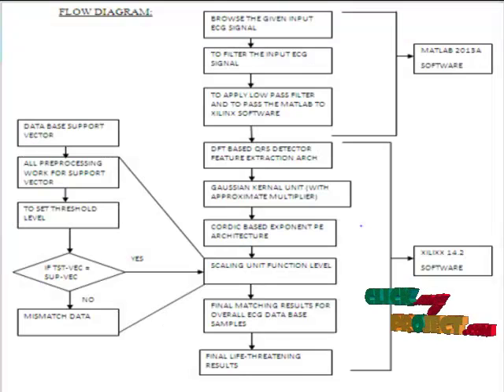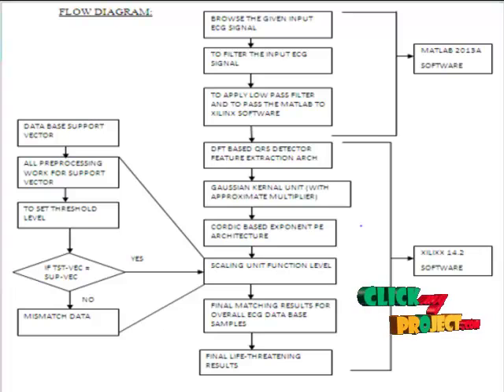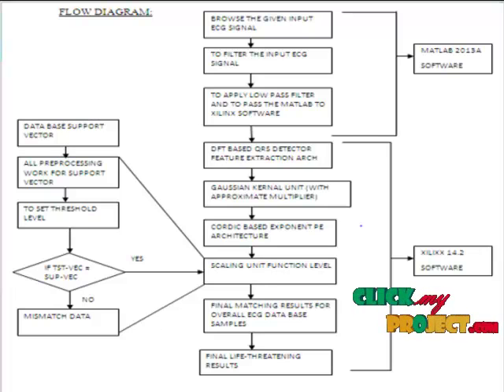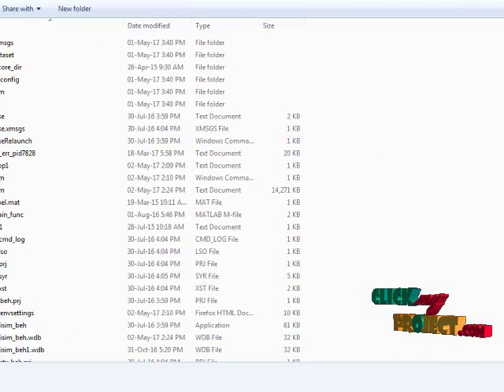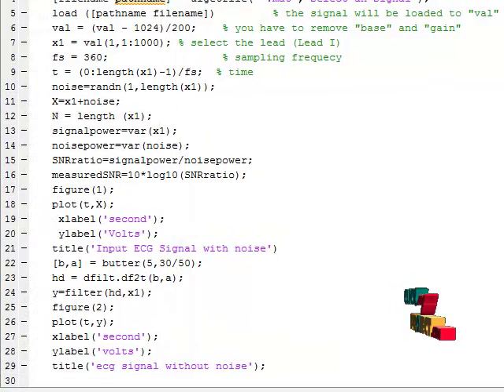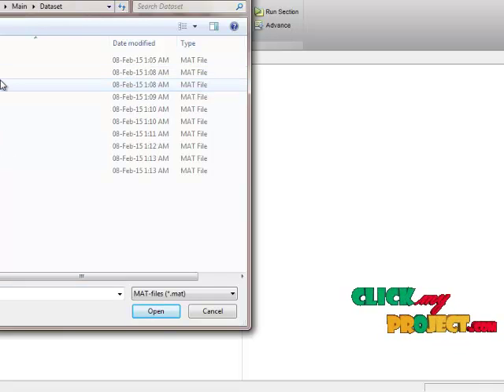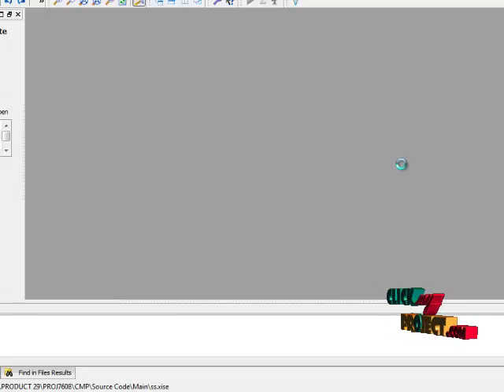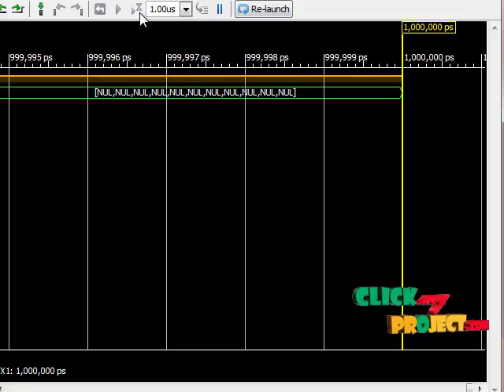A Simple FPGA System for ECG R-R Interval Detection | Final Year Projects 2016 - 2017